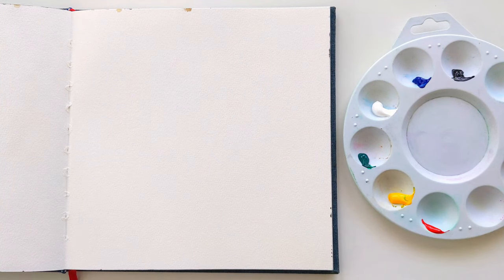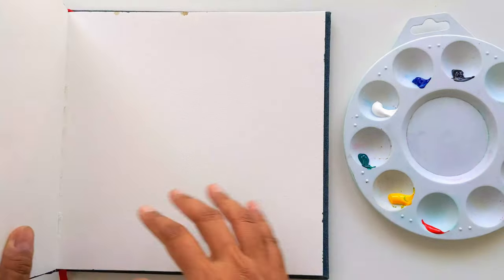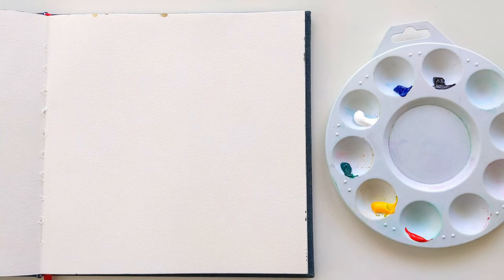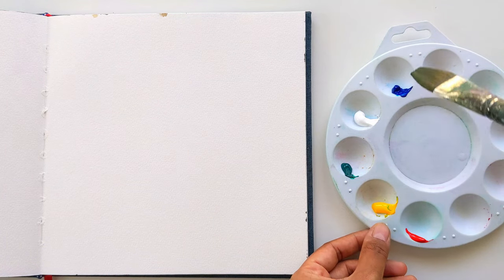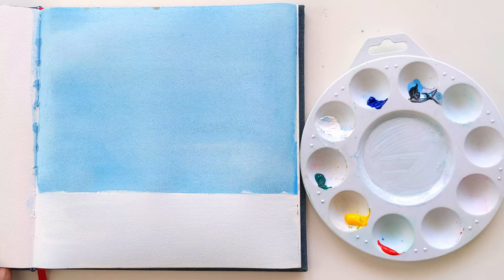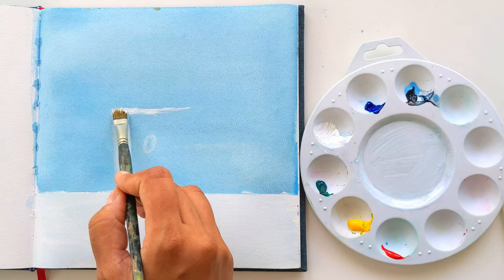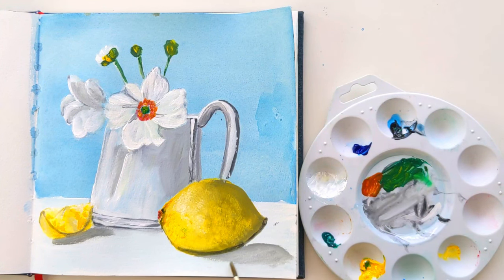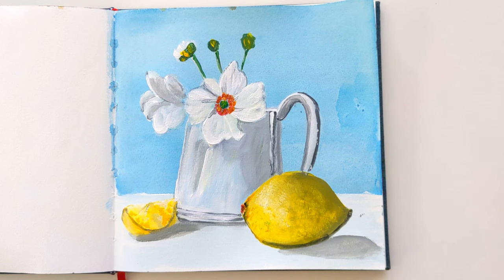How to paint Lemon and Windflowers | Acrylic Still life painting tutorial for beginners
Welcome to Jay 's Artistry. Here I simply create art to develop my artistic skills. Learning art is a journey.

Little about me :
            I am Jay , a self taught Artist. I am in my early 30s.I am a Stay at Home Mom. Art is my Hobby, passion, therapy and healing medicine for my soul.

 Thank you so much for the support I have been getting lately. Its very encouraging and inspiring for a self taught artist like me. I know I am just a beginner in YouTube Art community and I have a long way to go. I feel especially grateful for the Art lovers who supports me in this early stage, who believes in me when I am a nobody.

You can purchase Art print copies of my Paintings in my Society6 Shop

Thank you so much! I Hope my artworks gives you healing and Inspiration to do beautiful creations in this World.

With Love,
Jay